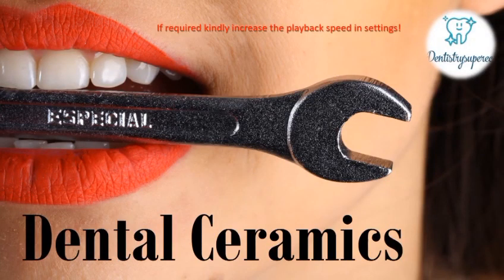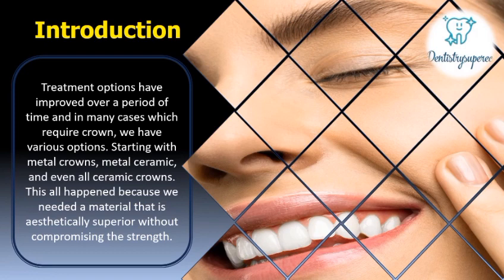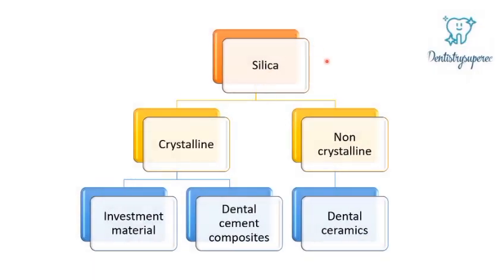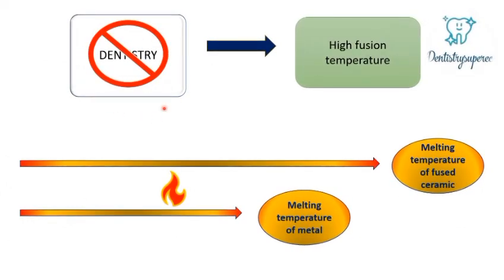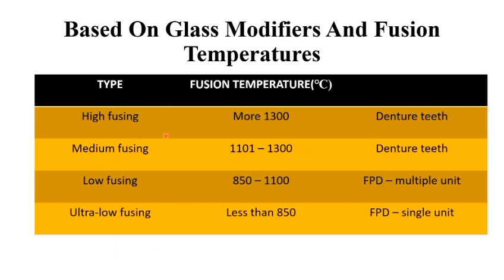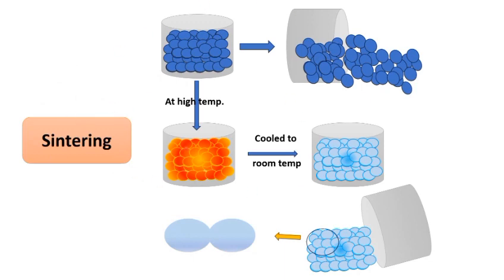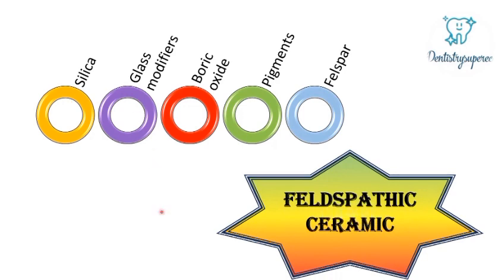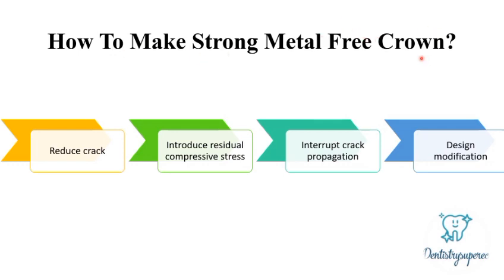Dental ceramics part 1 - made easy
this is the very basics of ceramic. ceramic is quite a difficult topic but when dealt with in the right manner it's easy. in this, we have discussed the definition and composition alone. in the coming sessions, we shall deal in detail with the various techniques involved in strengthening ceramics.
now we have seen the basics of feldspathic ceramics. the addition of glass modifiers, feldspar, boric oxide, and pigments, made it more convenient but it was having less tensile strength. metal ceramic crowns later developed had less translucency and it gave an artificial look. also, a greater amount of tooth reduction was required. in such cases, different techniques were employed to reduce the failures in ceramics, which we shall discuss in the coming sessions. Also, we shall cover the latest or recent advancements in the coming sessions.
do comment and like if this was in some way useful to you and do share. if you feel subscribing to this channel gives you some information then do subscribe to our channel as it's a great motivation to do more videos in a simplified manner.